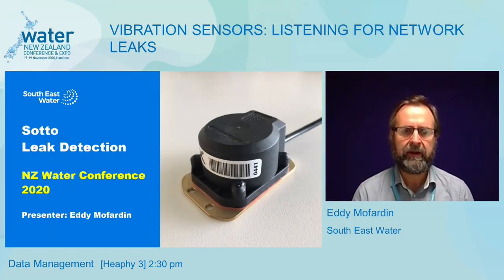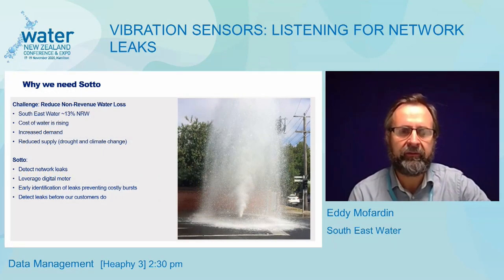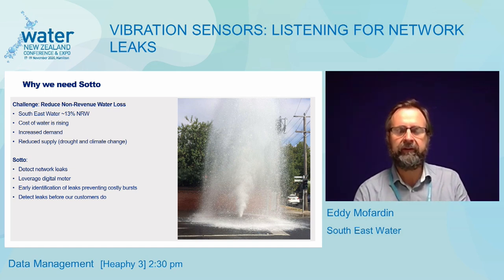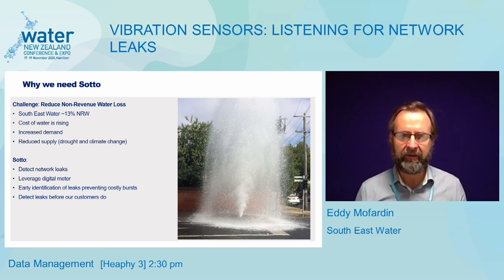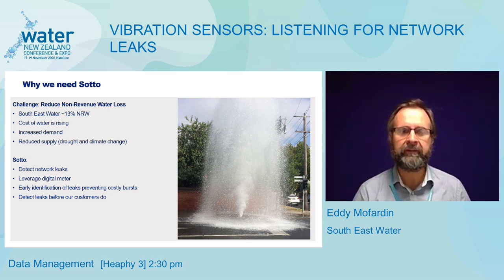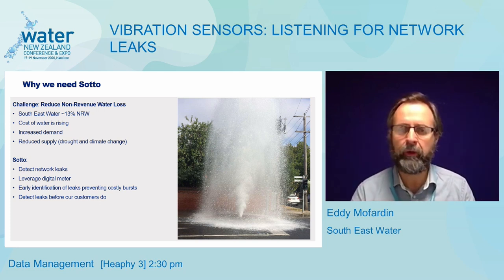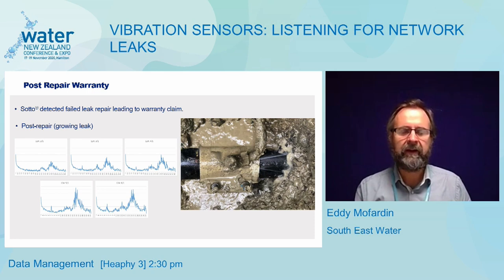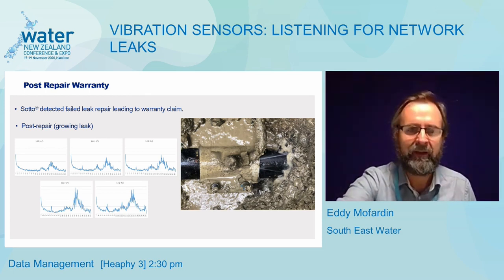Vibration sensors: Listening to Network Leaks. Sotto Leak Detection Iota Services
Who is Iota Services?

Smarter simpler solutions to manage water and wastewater. Partnering for long-term, positive change through continuous innovation for the digital water utility.

Iota is your Australian based global partner in innovative water and wastewater solutions. Proven by South East Water, our solutions are developed by a utility, for utilities.

Iota Services Pty Ltd
WatersEdge, 101 Wells Street, Frankston VIC 3199
Iota is a wholly owned subsidiary of South East Water, an industry leader in smart technology.